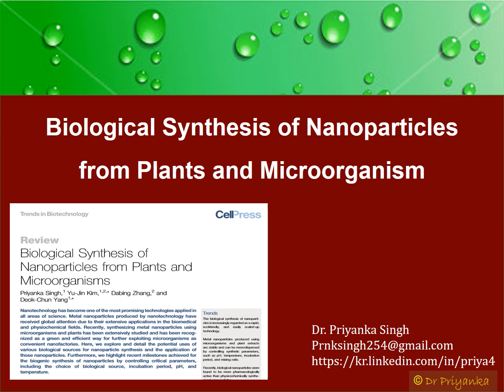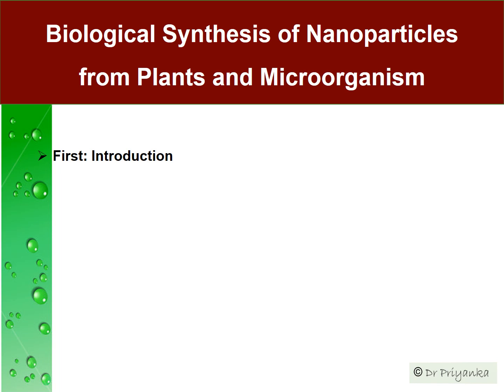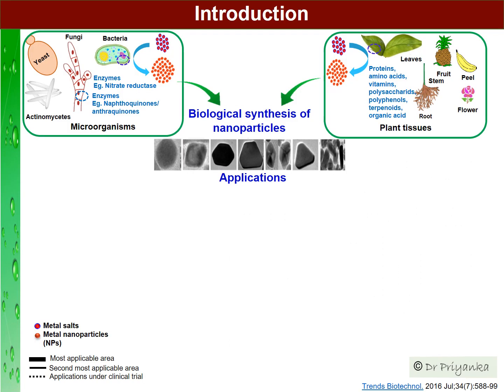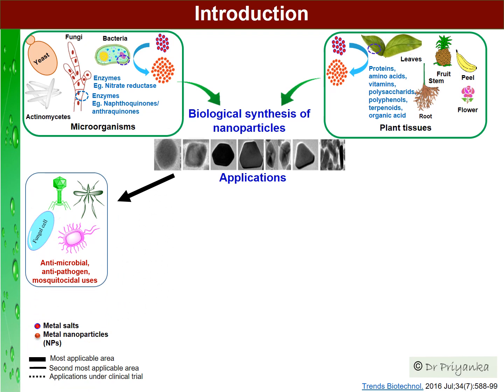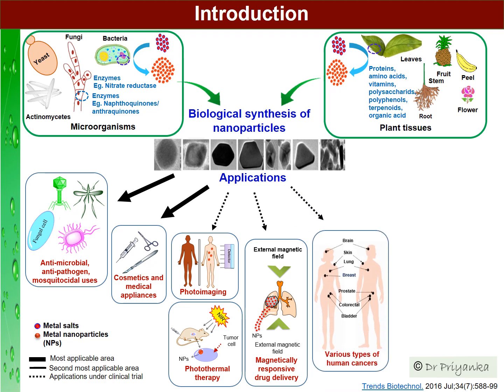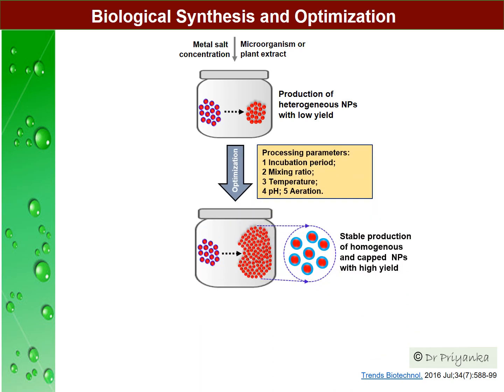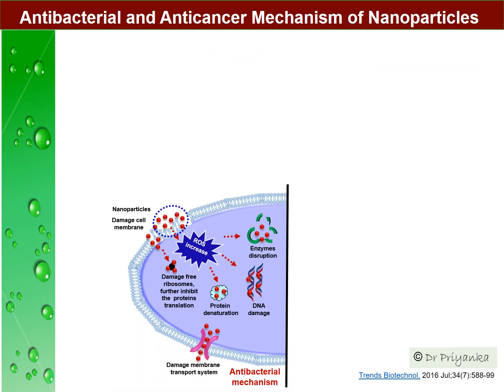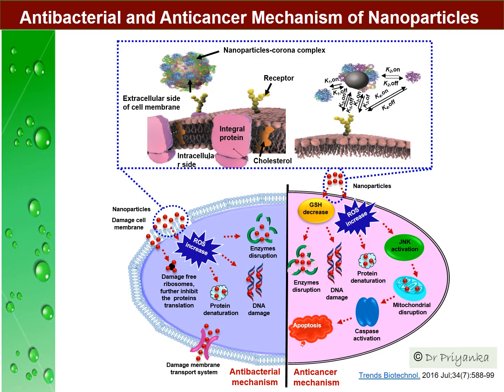Biological synthesis of nanoparticles and their medical applications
Dear Scientist and Researchers,

This video is about the recent development in green nanotechnology and its medical applications. Nanotechnology has become one of the most promising technologies applied in all areas of science.

Especially Metal nanoparticles produced by green and sustainable nanotechnology have received global attention due to their extensive applications in the bio-medical and physiochemical fields.

Recently synthesizing metal nanoparticles using microorganisms and plants has been extensively studied and has been recognized as a green and efficient way for further exploiting microorganisms as convenient nanofactories.

From this perspective, this short presentation explores the details about the potential use of various biological sources for nanoparticle synthesis and their possible applications.

In addition, I mentioned the recent milestones achieved for the biogenic synthesis of nanoparticles by controlling the critical parameters including choice of biological resources, incubation period, pH, temperature etc.

Thank you for viewing it!!